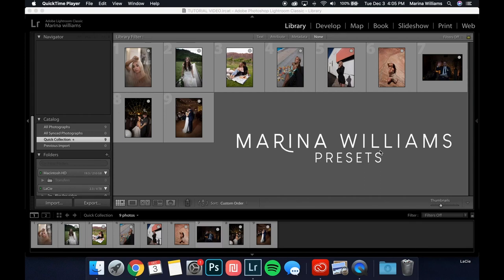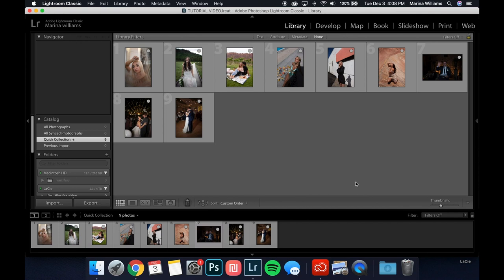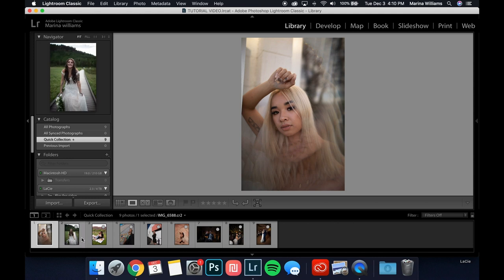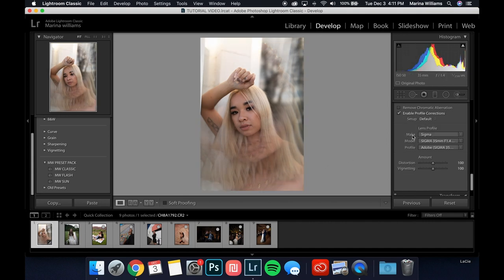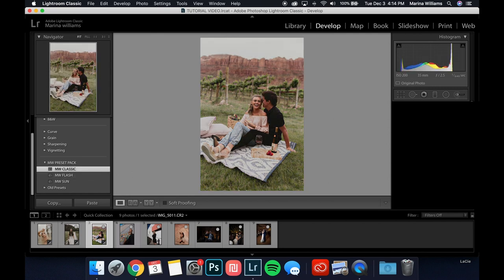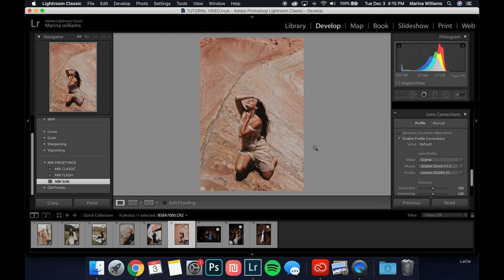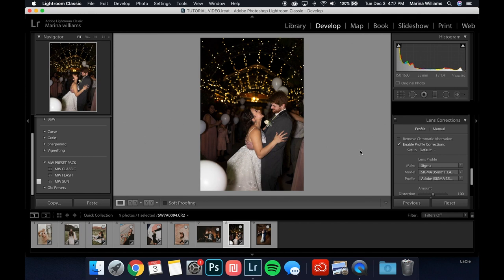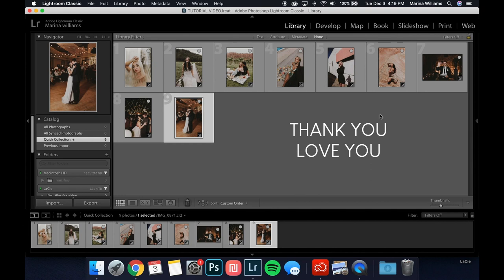EDITING WITH MY PRESETS - LIGHTROOM CLASSIC TUTORIAL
This is the tutorial video that comes with my preset pack download. The Develop tab editing sidebar has been censored to keep preset settings private - the uncensored version comes with the preset download.

In this video I show you how to import and edit with my Adobe Lightroom Classic presets (.XMP).